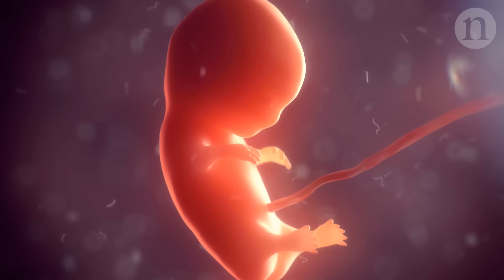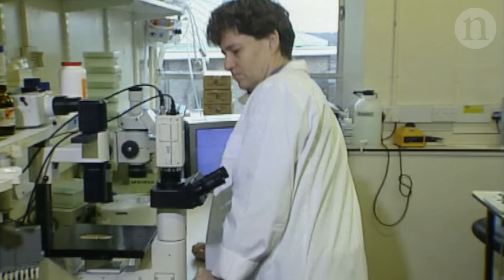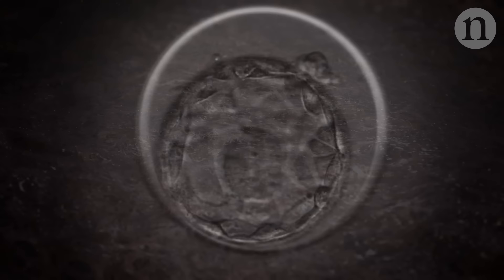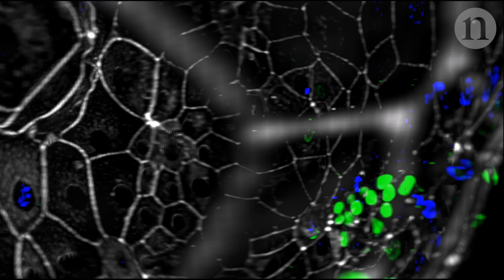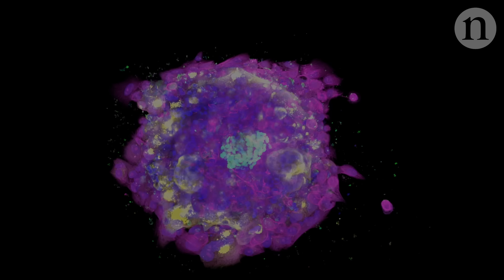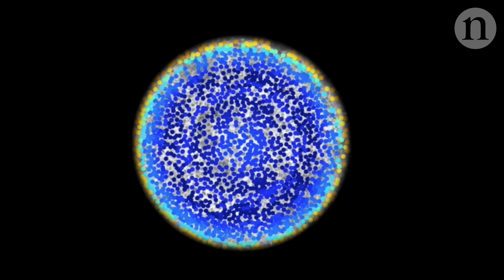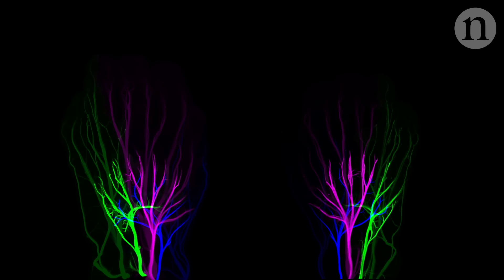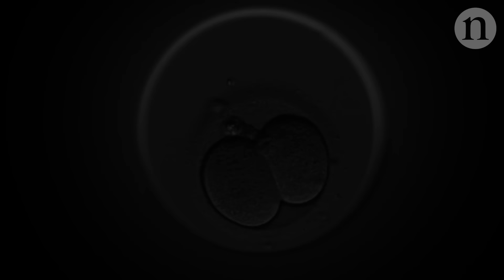Building a baby: The first two weeks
The first few weeks of an embryo's development are vital. Now, new techniques are allowing scientists to learn more about this crucial time than ever before.